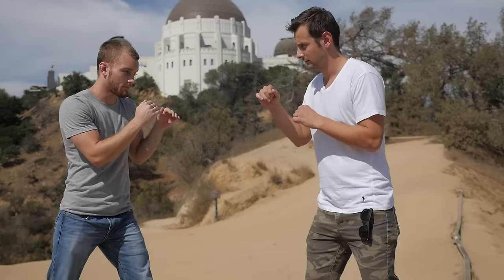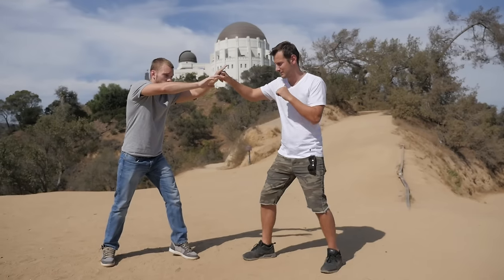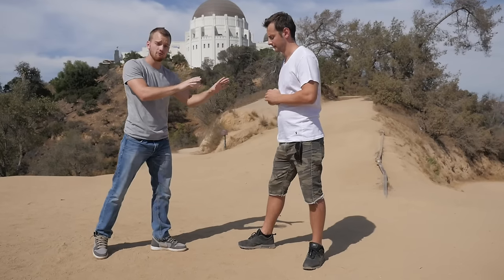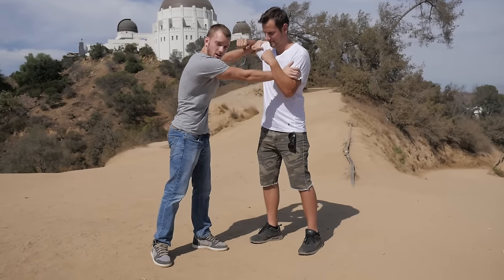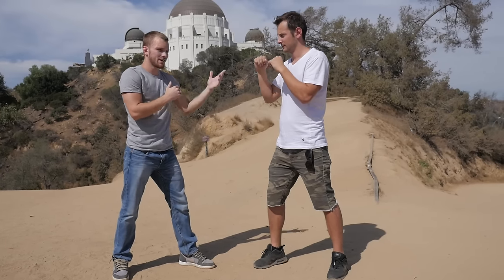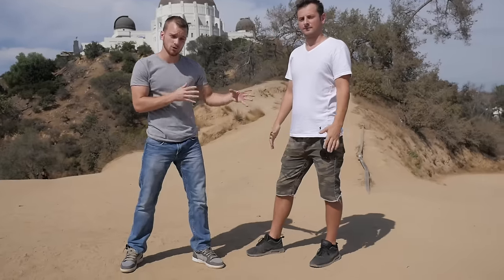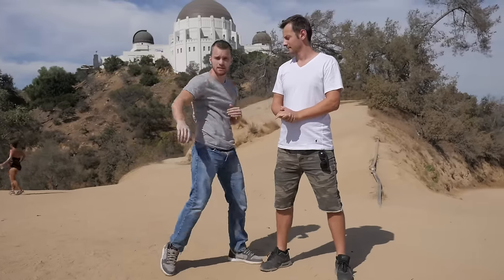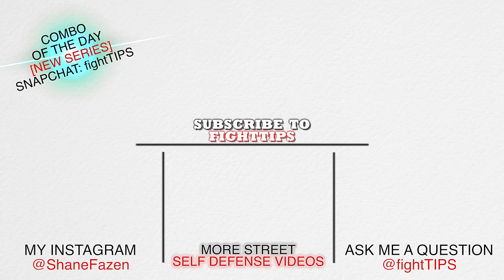Fighting Someone Who Punches a Lot: Getting into Clinch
Here's a MMA/self defense tutorial on how to fight someone who throws a lot of punches non-stop. One strategy is to nullify their punching by getting into the Muay Thai clinch.